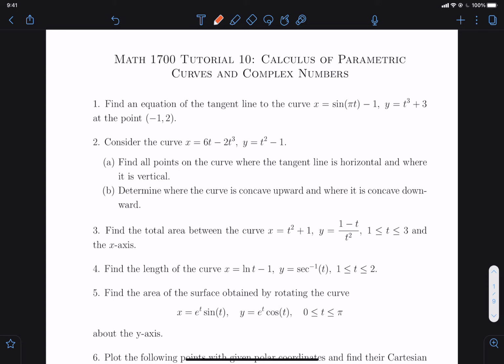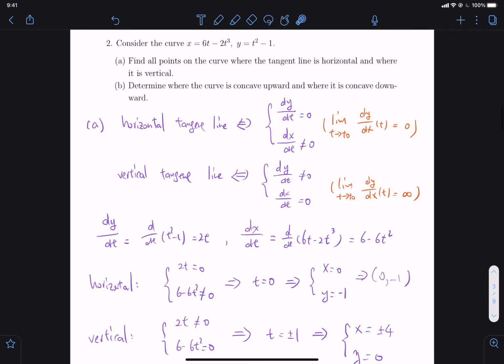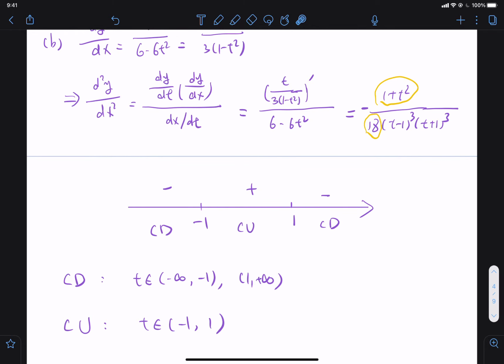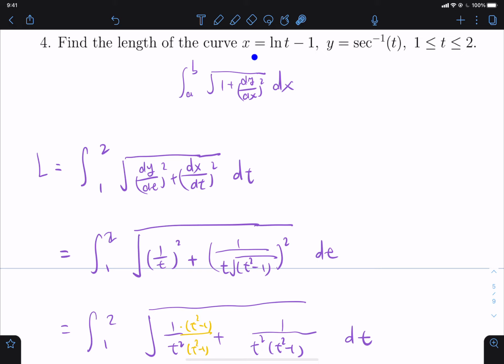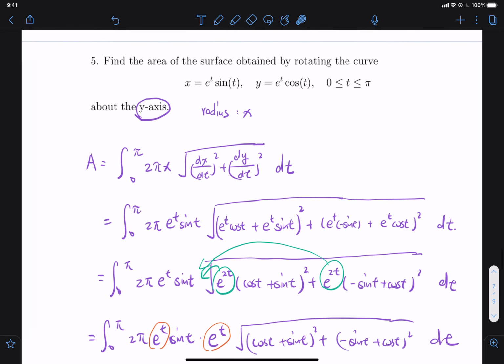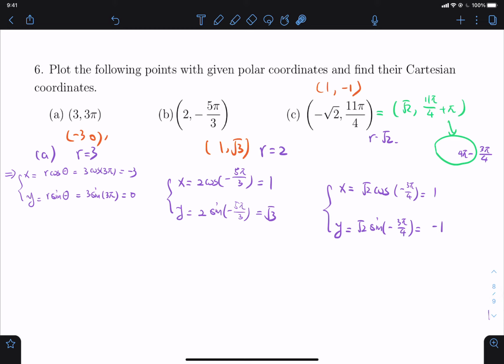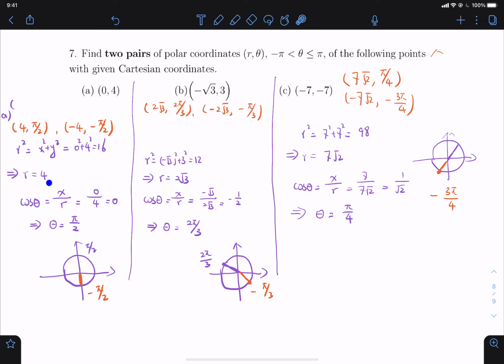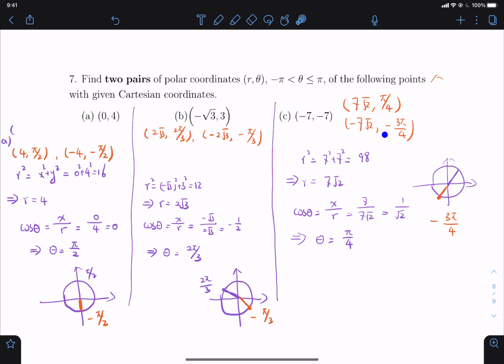Math 1700 Tutorial 10